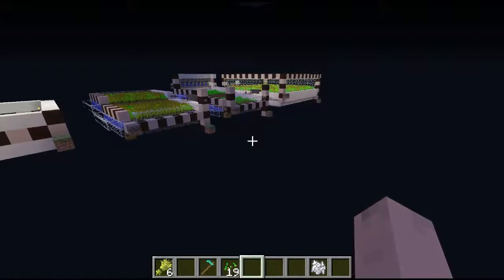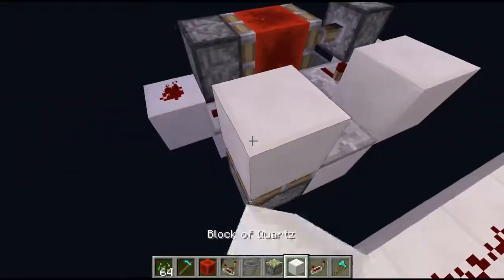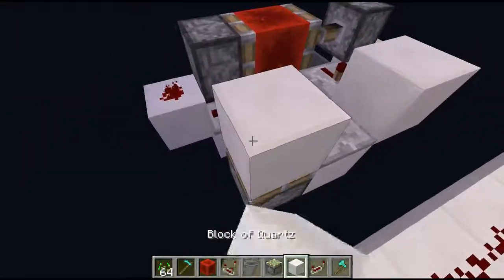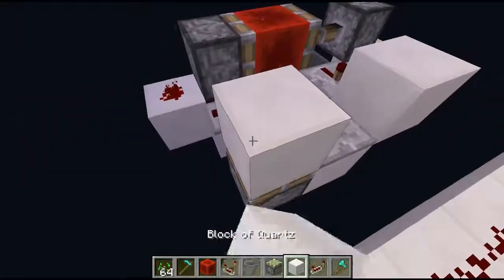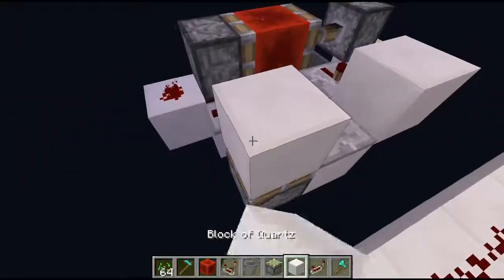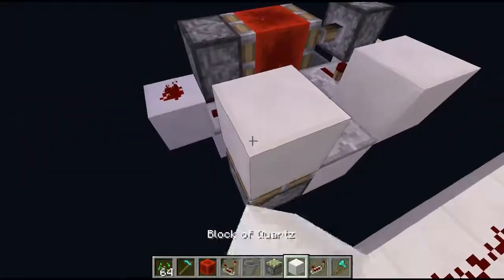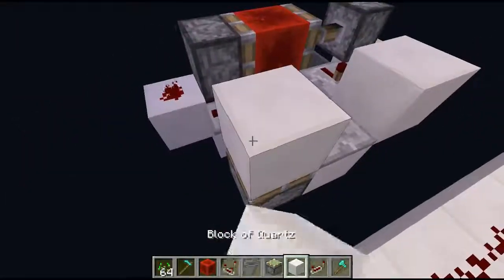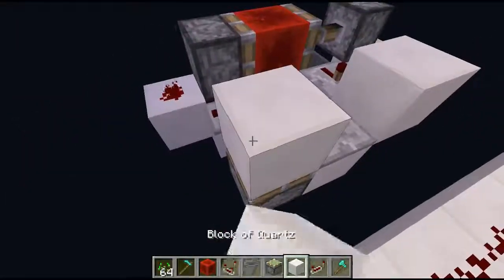Wheat Farm Tutorial - RoZenTuts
and dont forget to leave feedback and suggestions

Intro Music
Song: Soulfy - When the Sun Sets